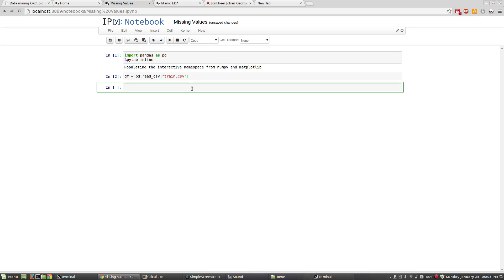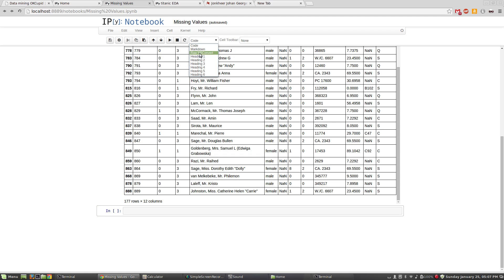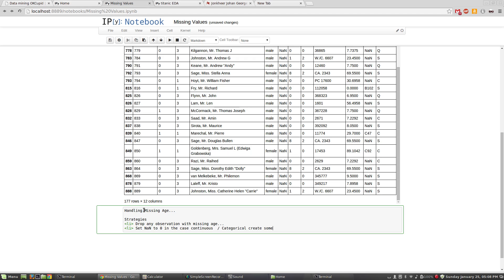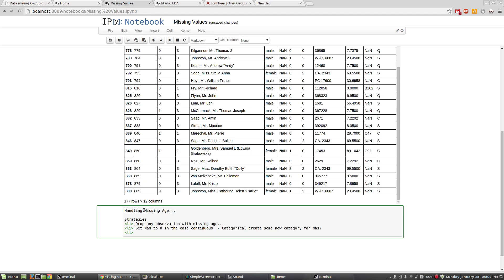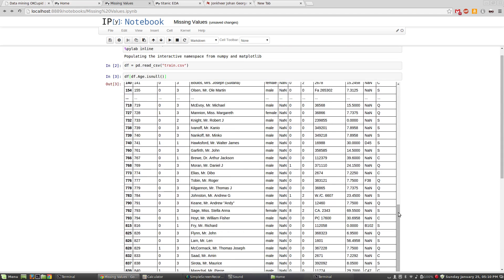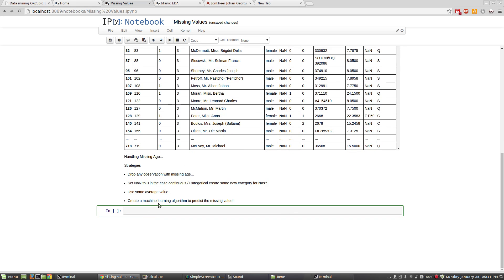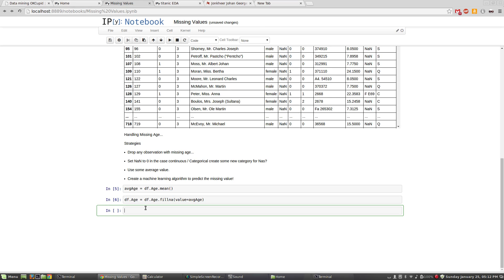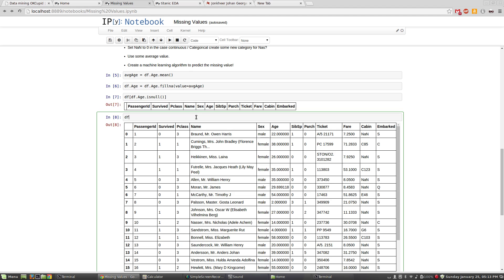Handling Missing Values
In this video I talk about strategies for dealing with missing values, and demonstrate mean imputation.